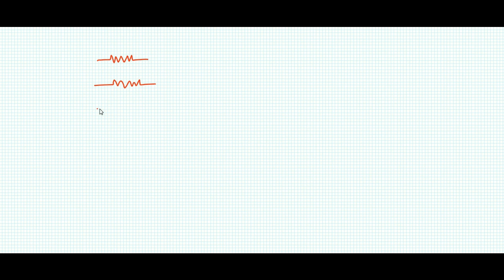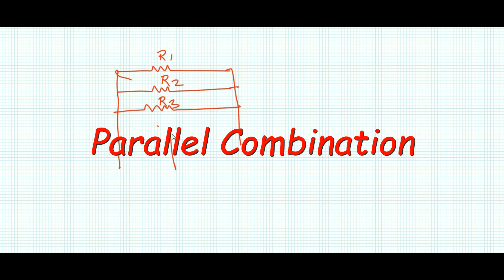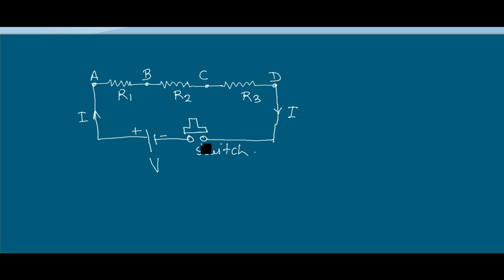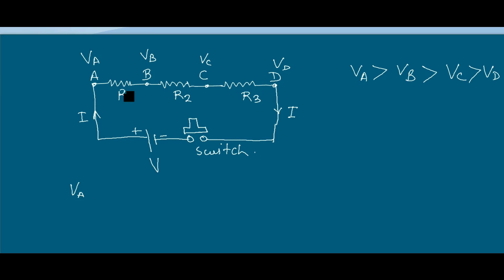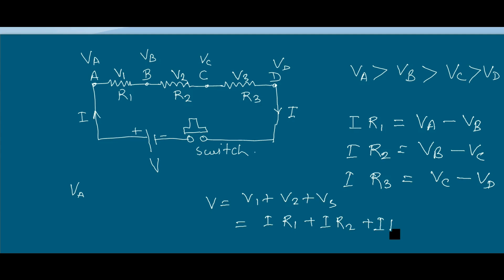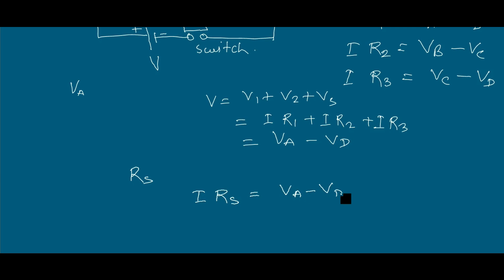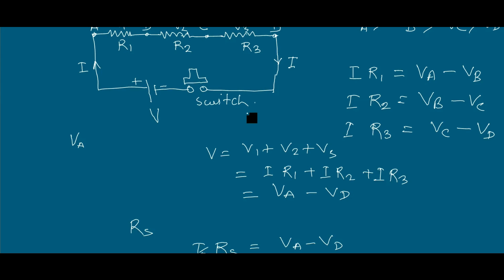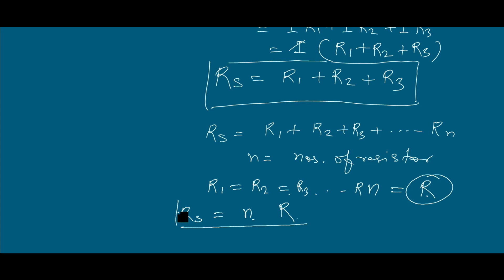Series Combination Of Resistance Physics Class 10 Part 7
Series combination of resistance is used to increase the value of equivalent resistance when needed.